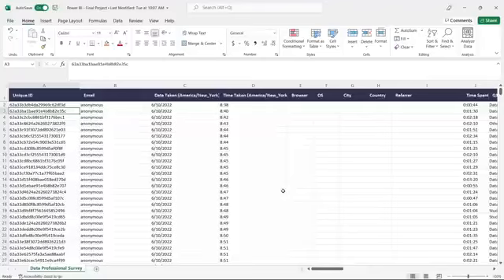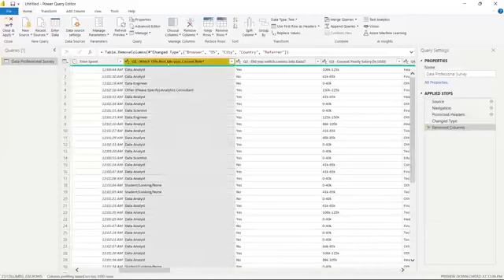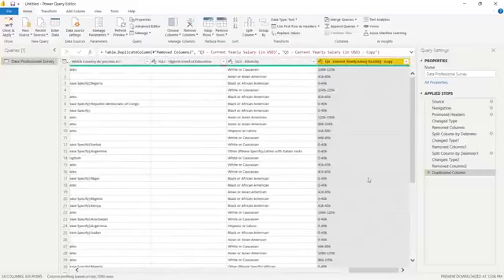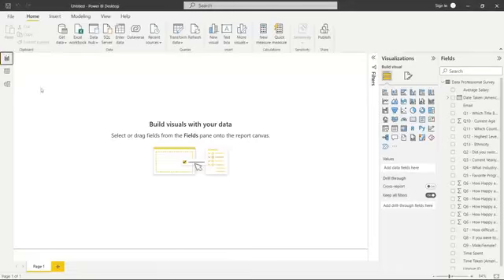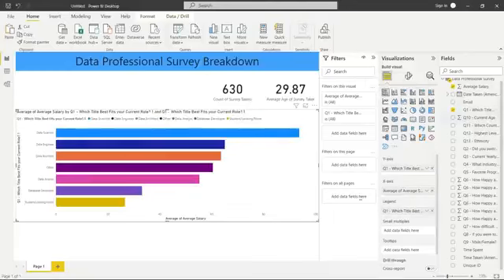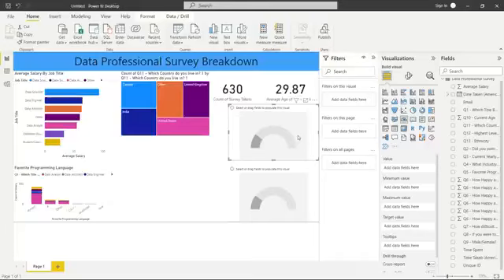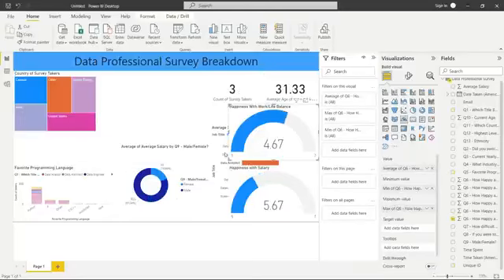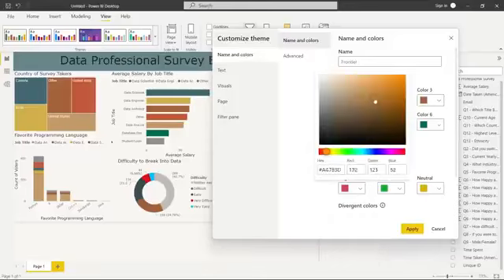Full Power BI Guided Project | Microsoft Power BI for Beginners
In this video we will be walking through a full project in Power BI!